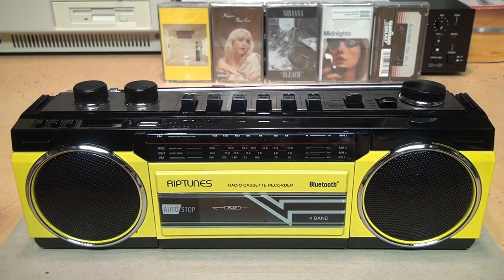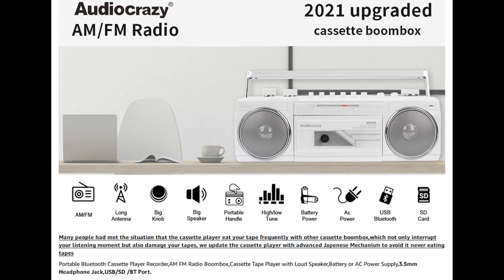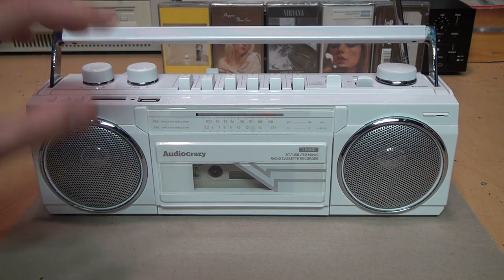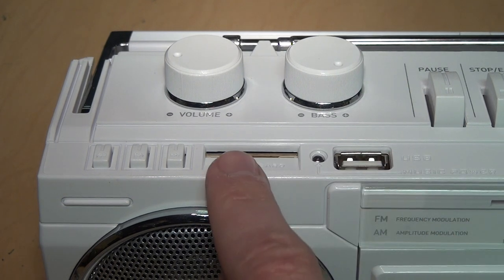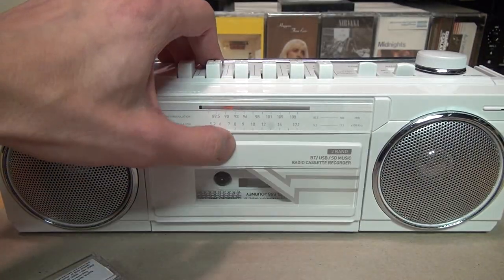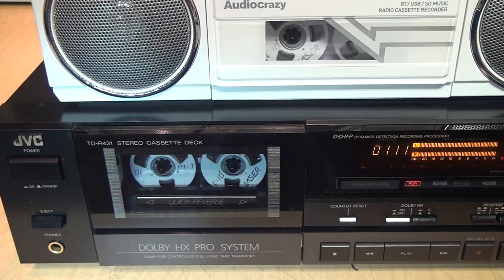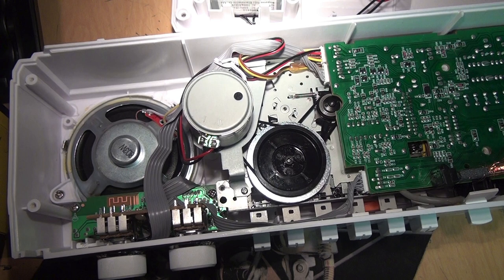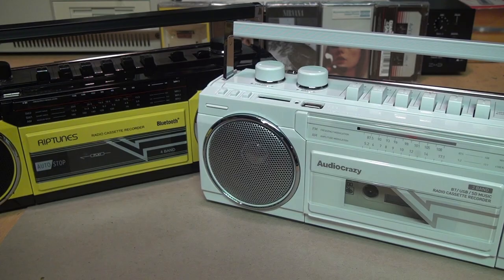New improved AudioCrazy STEREO cassette boombox!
These cheap little cassette boomboxes have had very poor sound quality and cassette playback performance, until now! AudioCrazy upgraded their version (the AC-RC89BT) with stereo audio and a higher-quality cassette tape mechanism and motor, and the improvement is significant. It's now a viable option for people who want a simple, inexpensive way to play cassettes with good audio quality (at least when using headphones or external speakers).

Time flow:
0:00 Riptunes model overview
1:49 New AudioCrazy model overview
3:47 Radio tuner
5:13 Bluetooth, USB & SD card
6:39 Cassette tape
7:28 Slugbug - "Computers Again"
8:49 Speed and wow & flutter test
10:10 Cassette recording test
11:56 Cassette mechanisms
13:52 Speakers
14:34 Conclusion

These cassette boomboxes are manufactured by Leotec Electronics Co., Ltd. of Dongguan, China